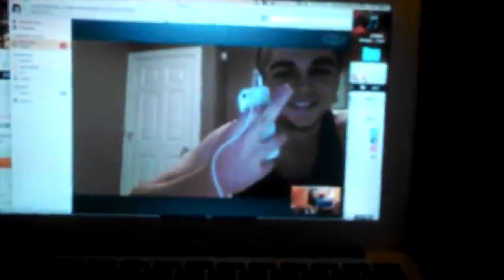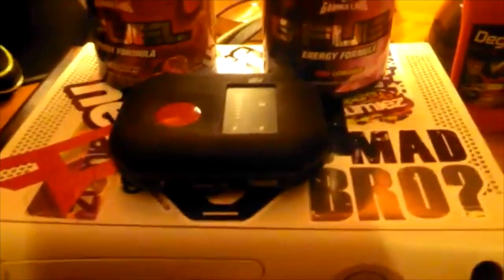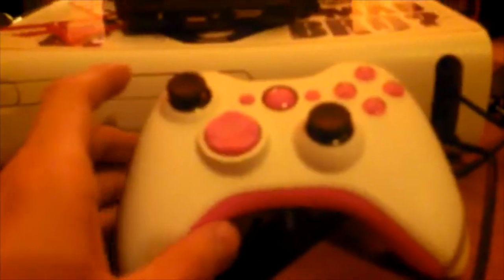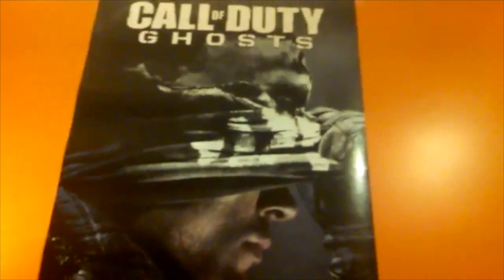Quoddy's Setup!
This is a quick setup video for you guys... Me and Zubo want some feedback on what youd guys like to see weather thats facecams or montages give us input so we know were keeping yo guys entertained! ;)

Laptops: MacBook Air 13 In. Screen
               Toshiba 19 In. Screen

Recording Device: Hd PVR Rocket Capture Card

Gaming Gear: Astro A40's - Scuf Controller 4 paddles (Remappable) Scuf Grip - Kontrol Freeks - Gamer Grip

Consumables: Gamma Labs G-Fuel FaZeBerry - G-Fuel Pink Lemonade

Shoes: Jordan SuperFly's V3 - Custom Adidas Hightop V4 Blue & Gray